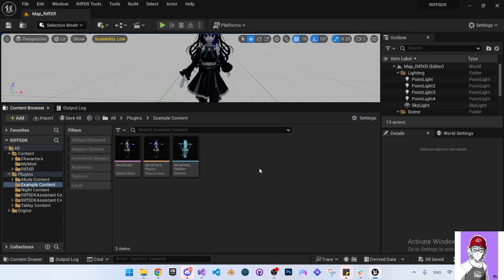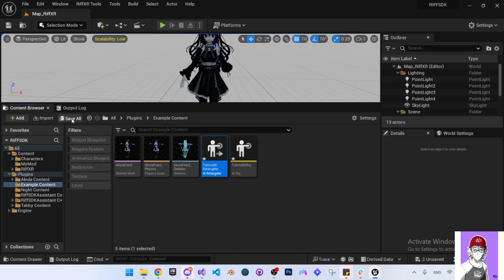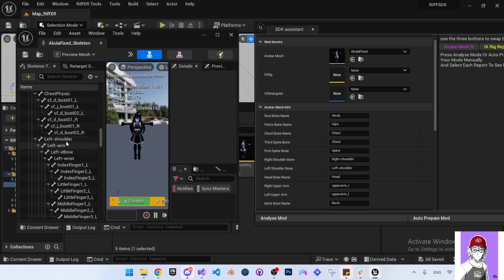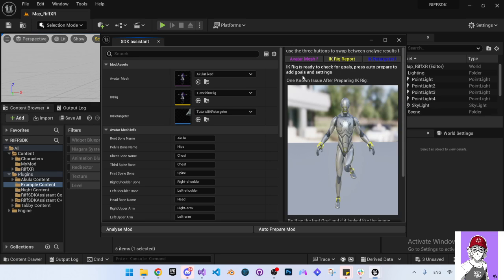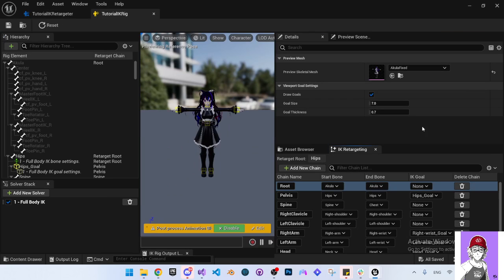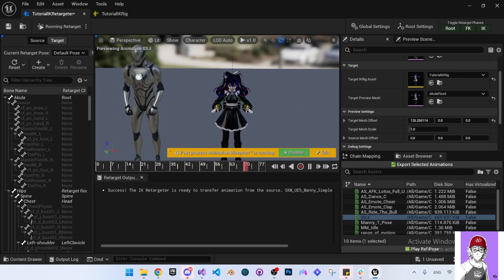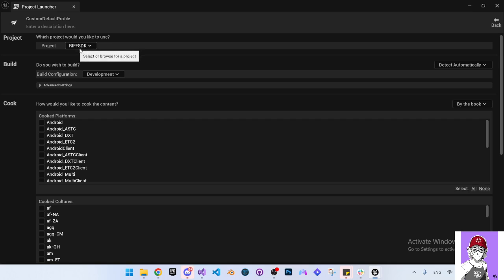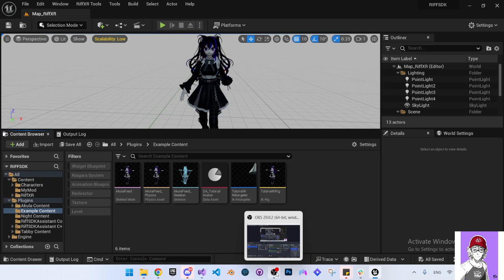Riff XR SDK Tutorial: Creating Your Own Avatars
Riff XD SDK Tutorial on how to create your own avatar and upload them to Mod.io to use in Riff XR